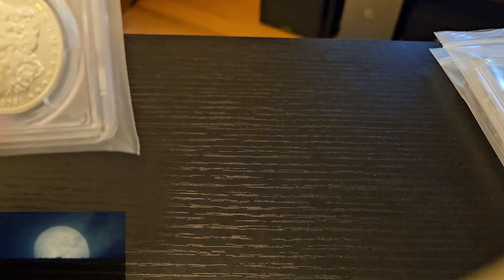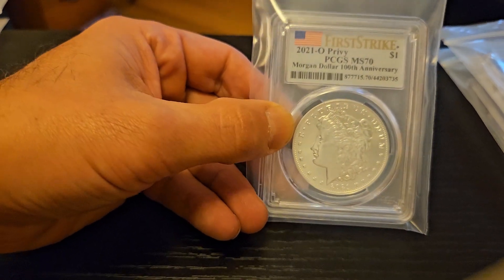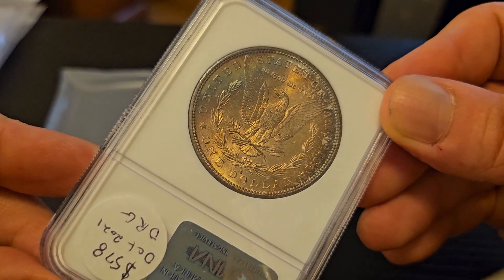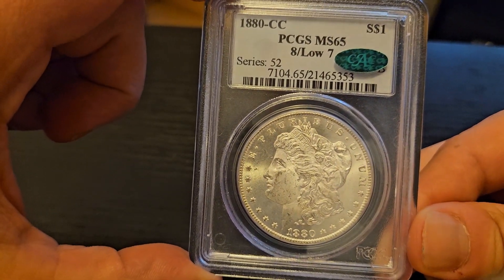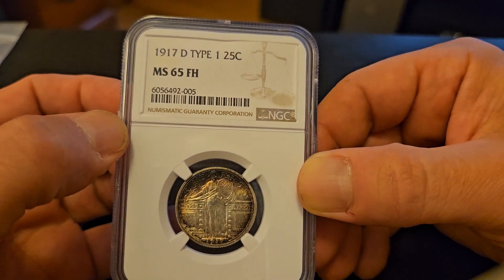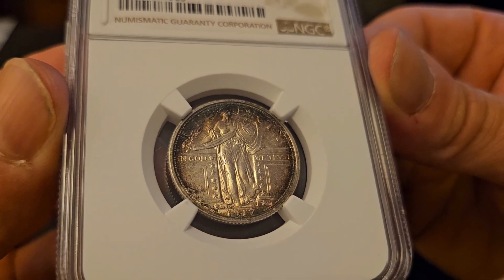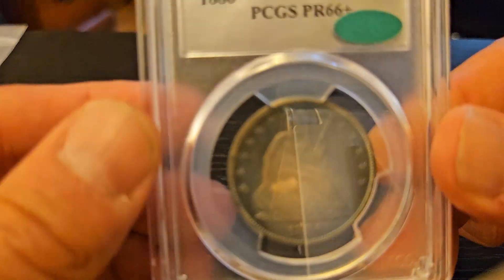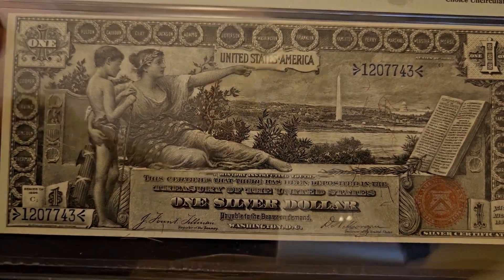Incredible Silver Coin Collection ! Toned Morgans Seated Liberty's and Much More : Part 2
In this video I visit an old friend and review some old rare numismatic U.S. silver and gold coins.

We go over toned silver Morgans first then toned seated liberty coins standing liberty gold and a view other very unique collectable coins.

The collector also shares a wealth of numismatic information obtained from stacking and collecting silver and gold coins for over 20 years.

Please don't forget to check out part 1 Old U.S. Currency

Also please leave in the comments below if Mr. X in the video
should start his own you-tube channel and share his amazing collect with the community.

numismatic coins